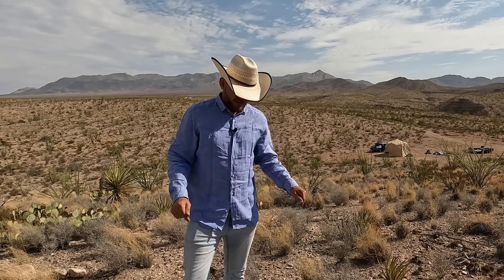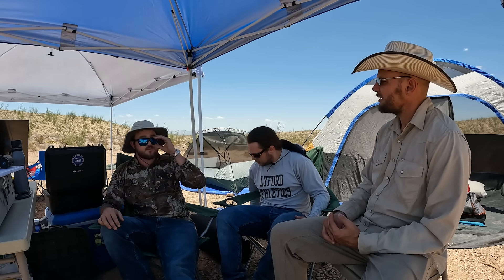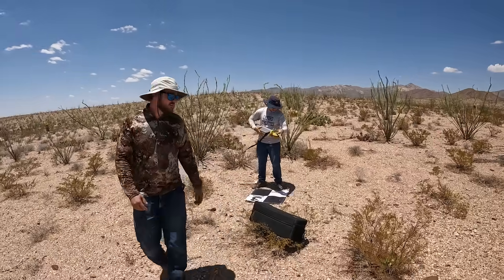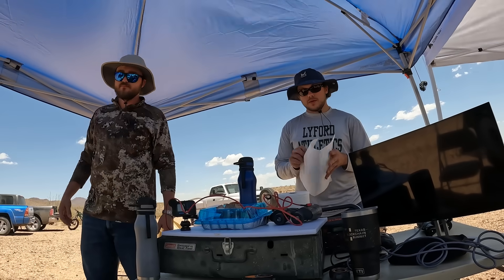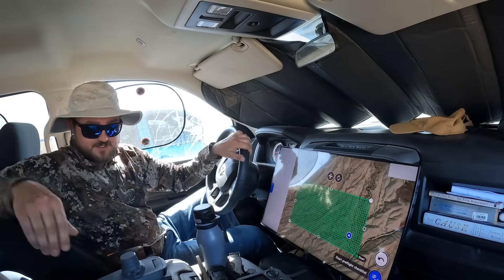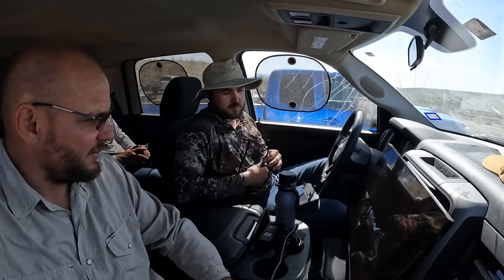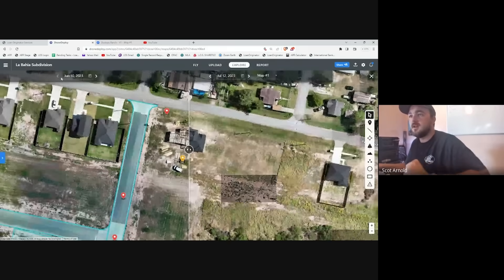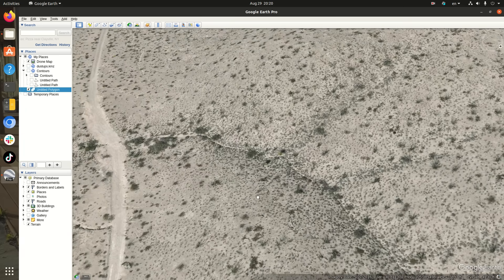We Created a 3D Map of My 320-Acre Desert Property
Before I get on the bulldozer and start digging in the most isolated place in Texas, I have to make sure I'm doing the right kinds of earthworks in the right spot. Since I do NOT want to walk across my desert property in the Texas heat, Scott Arnold of 360 Drone Mapping helps me create a 2D and 3D map of the entire 320 acres of the Dustups ranch.

With this 2D and 3D map of Dustups Ranch, I now have the ability to do virtual hikes!

Fixing The Road... Well, No | This Is Why

⏱️ Timestamps

00:00 Intro
00:14 Planning with the help of drones
00:41 How drone mapping works
02:53 Setting up the drone equipment
03:37 Starting the drone
04:47 Returning to the checkdams
05:23 Watching at the map of the dustups ranch
07:18 Interview with Scott Arnold
09:57 You can hike over the whole dustups ranch on google earth
10:25 My benefits of the 3D and 2D drone map
11:08 My experience with Scott and Michael

💡 Useful Resources

👉 You probably noticed that I post many of these videos on a one year delay. If you'd like to stay up to date with the latest ranch happenings, the best way is to join my email group